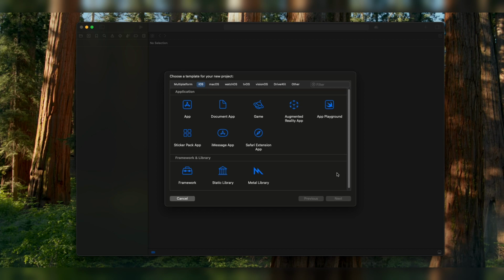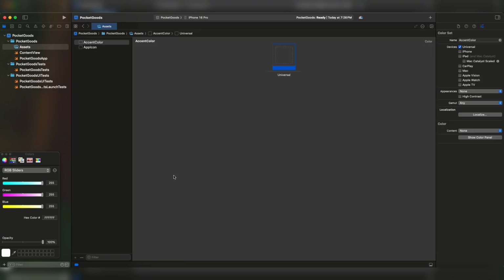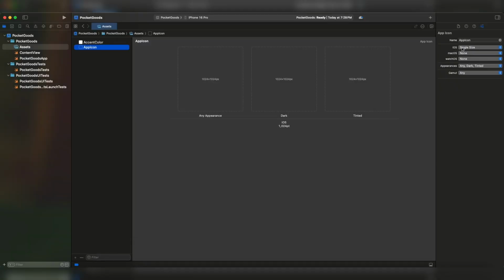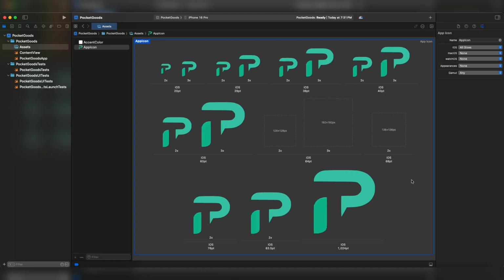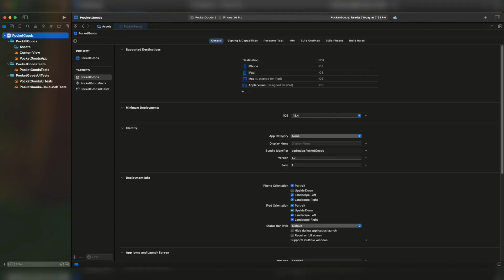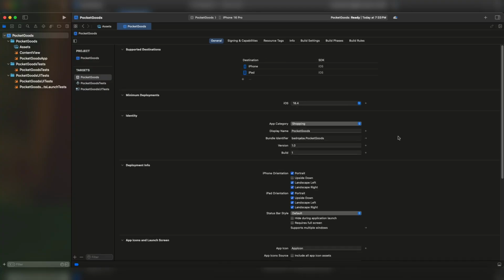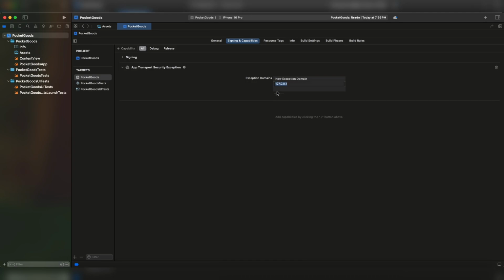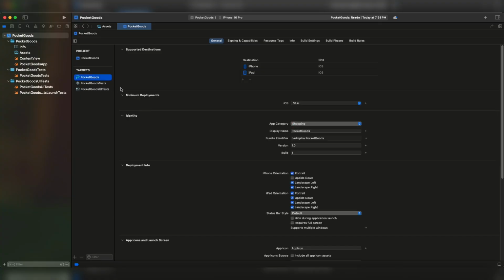One Idea, Four Platforms: Build a Native App from Scratch (IOS | ep-59 Project Setup)